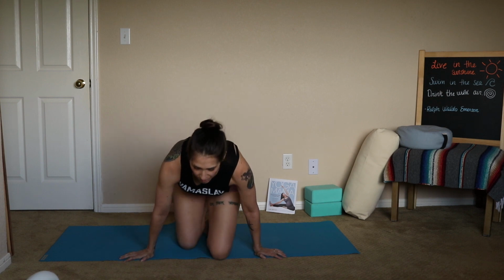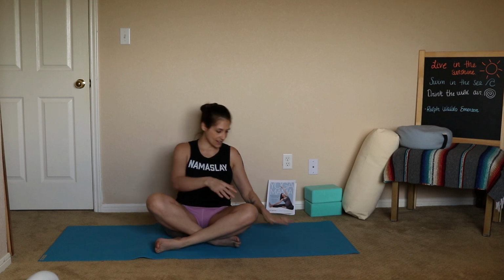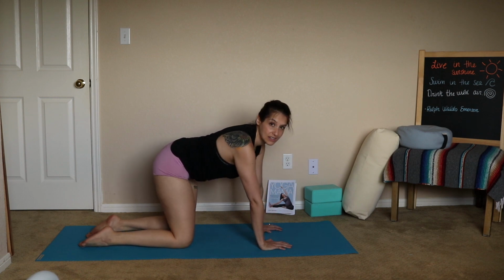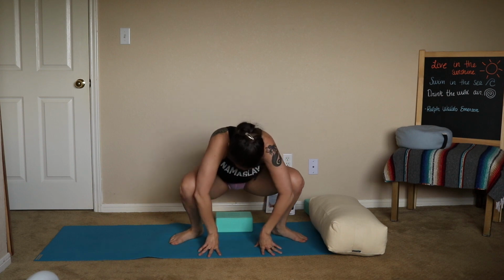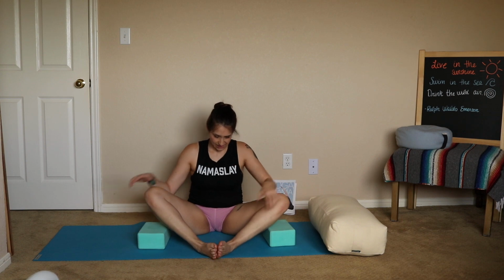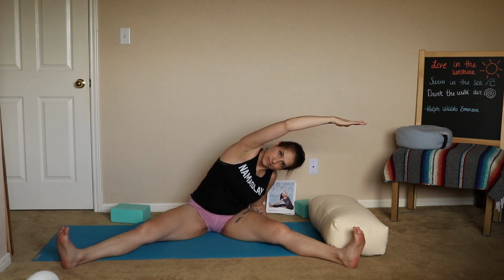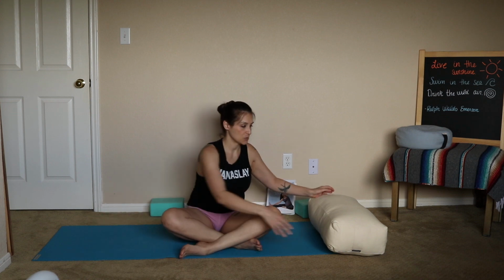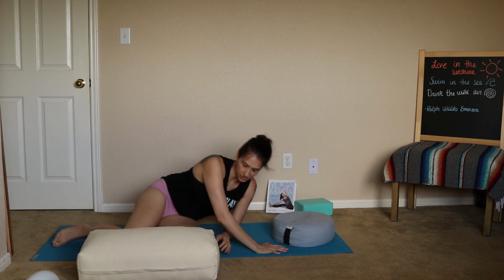20 Minute Prenatal Yoga with Nikki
Join me on the mat for a 20 minute sequence that includes pranayama and meditation. Use two bolsters or pillows plus blocks to open your hips and create space in your body for your growing baby.

Please consult your doctor before starting a yoga practice. By continuing this video, you assume the risk. Please listen to your body and only do what feels comfortable to you.